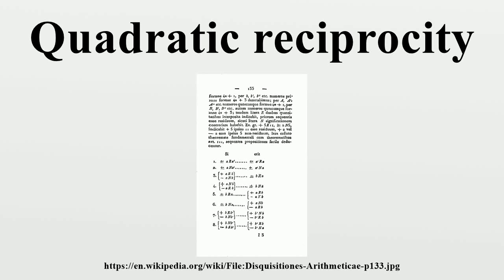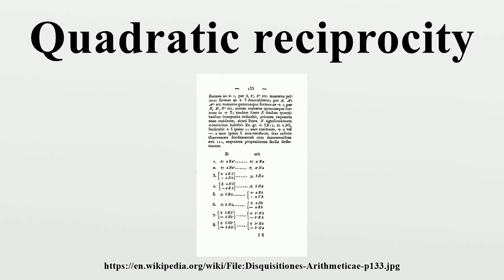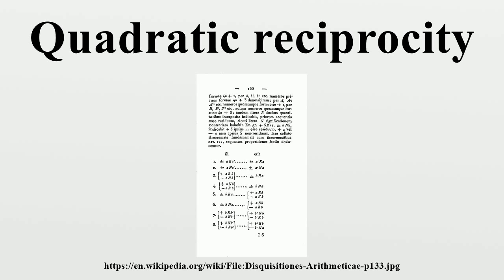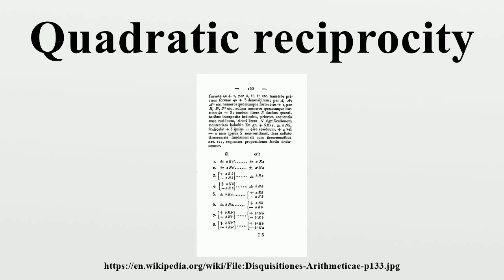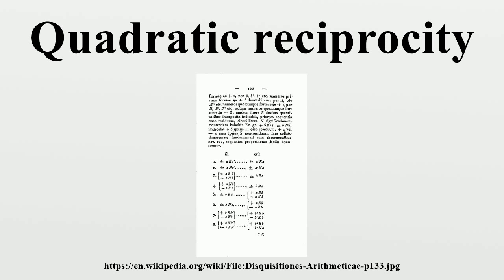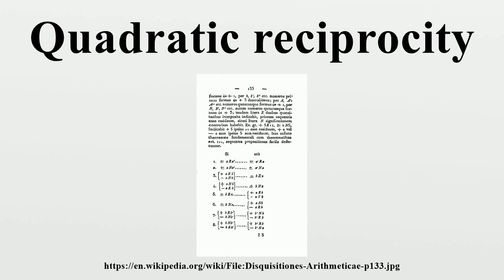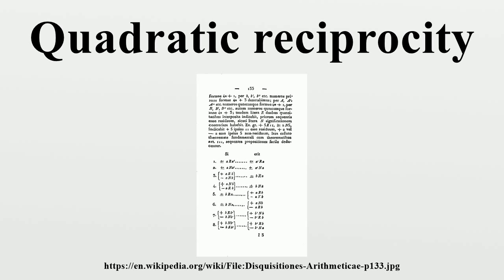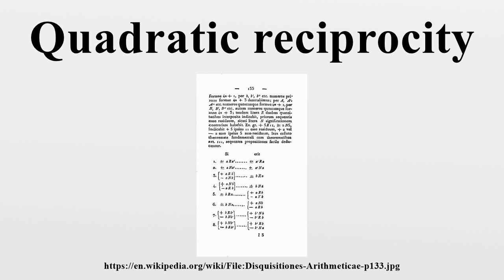Quadratic reciprocity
In number theory, the law of quadratic reciprocity is a theorem about modular arithmetic that gives conditions for the solvability of quadratic equations modulo prime numbers.There are a number of equivalent statements of the theorem.

Image-Copyright-Info